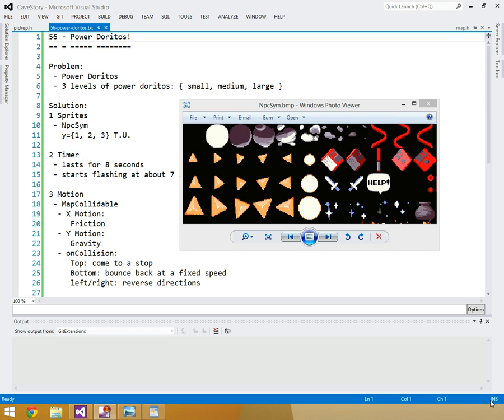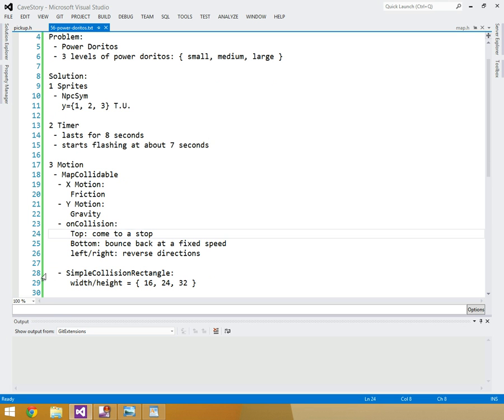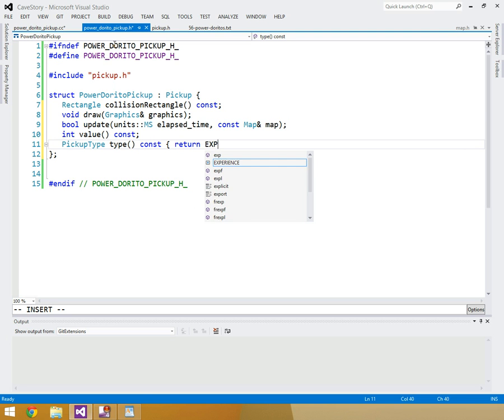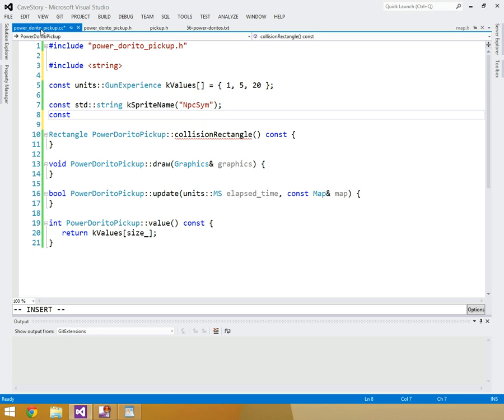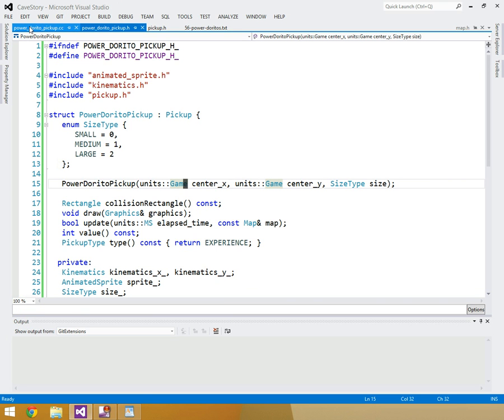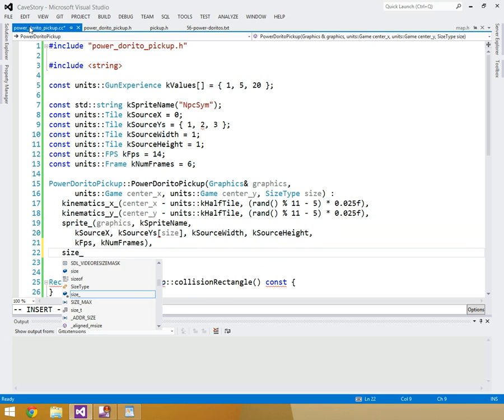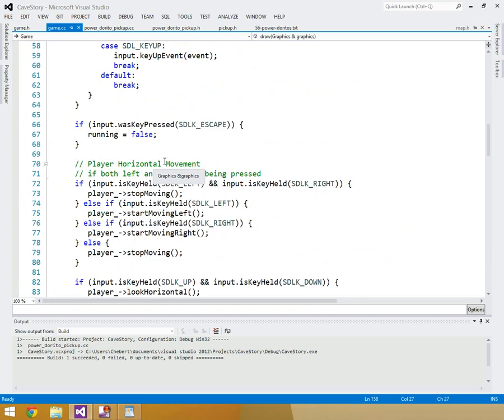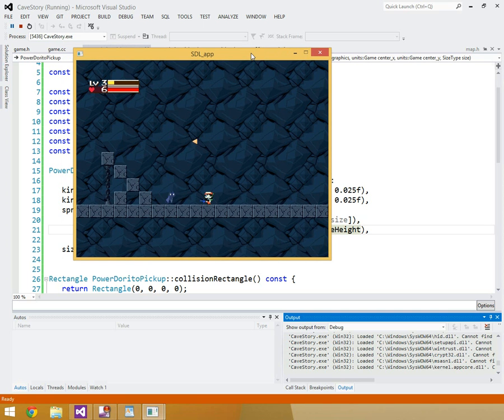Episode 56.1 - Reconstructing Cave Story: Power Doritos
In this episode we implement the beloved "Power Doritos" or, if you prefer, "Energy Crystals".